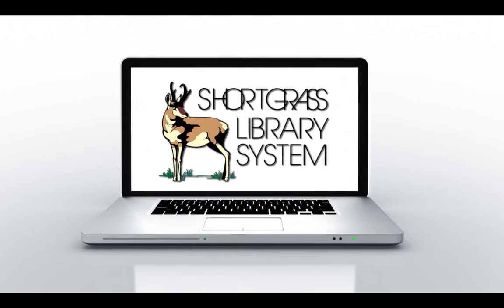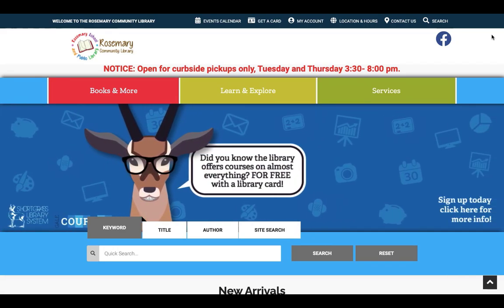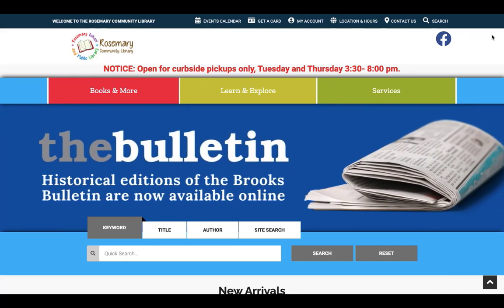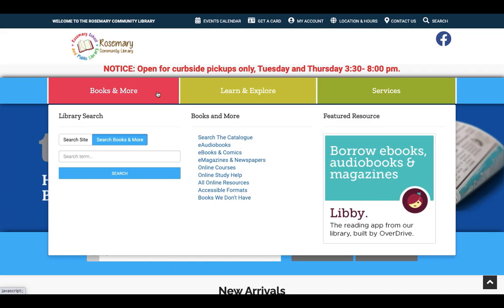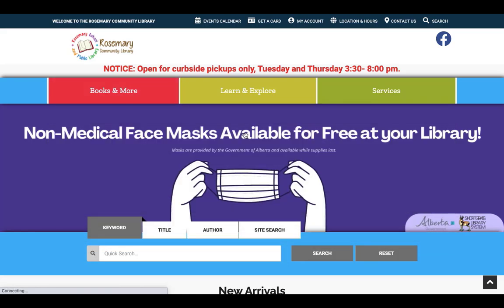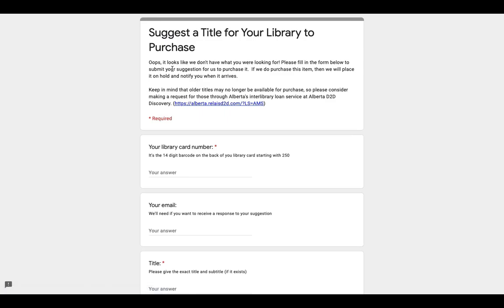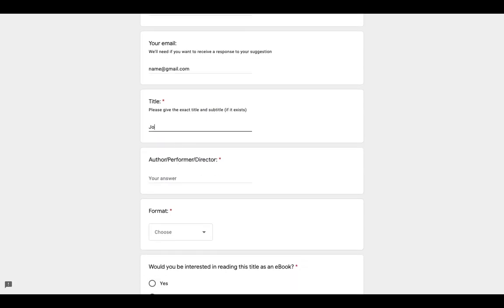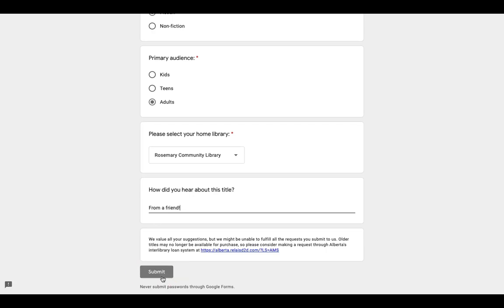Shortgrass Library System- Make a Purchase Request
Join us as we learn how to request that your library purchase a book!